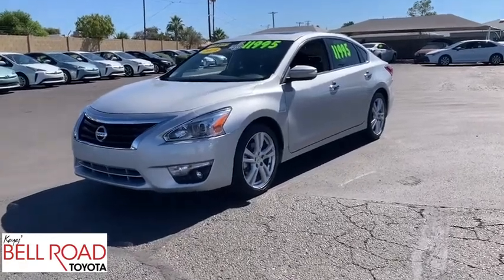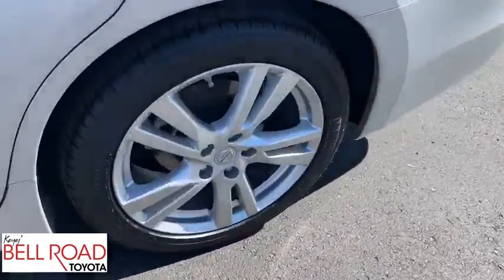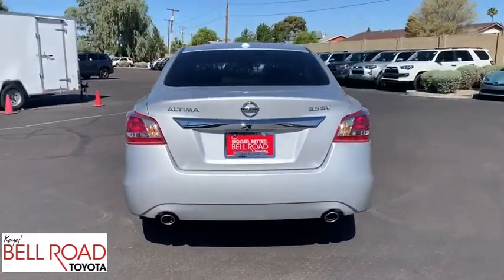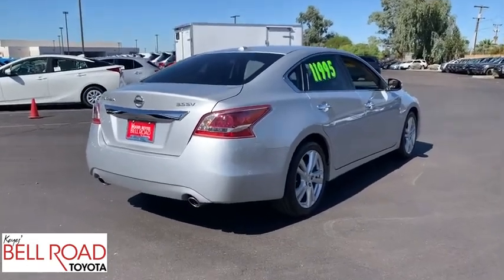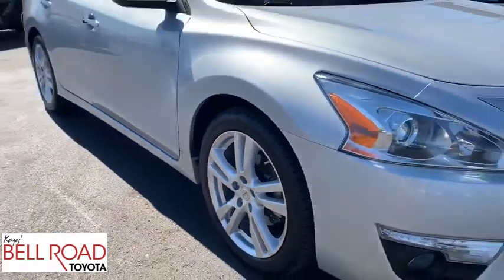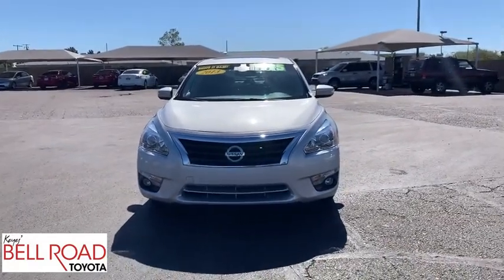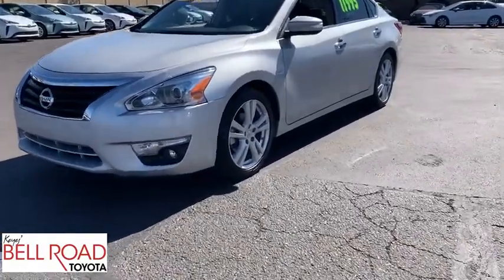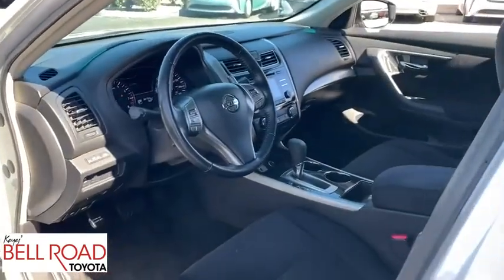2013 Nissan Altima Phoenix, Glendale, Peoria, Sun City, Surprise, AZ 491132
Brilliant Silver Metallic Used 2013 Nissan Altima available in Phoenix, Arizona at Bell Road Toyota. Servicing the Glendale, Peoria, Sun City, and Surprise, AZ area.
2013 Nissan Altima 3.5 SV - Stock#: 491132 - VIN#: 1N4BL3AP9DN433716

Look at this 2013 Nissan Altima 3.5 SV. Its Variable transmission and Gas V6 3.5L/213 engine will keep you going. This Nissan Altima comes equipped with these options: CHARCOAL, CLOTH SEAT TRIM, BRILLIANT SILVER METALLIC, [L93] CARPETED FRONT/REAR FLOOR MATS & TRUNK MAT, Zone body construction, Xtronic continuously variable transmission (CVT) -inc: steering wheel paddle shifters w/manual shift mode, Vehicle security system, Vehicle immobilizer system, Vehicle dynamic control, Variable intermittent windshield wipers -inc: mist feature, and UV reducing glass. Test drive this vehicle at Bell Road Toyota, 2020 West Bell Road, Phoenix, AZ 85023.